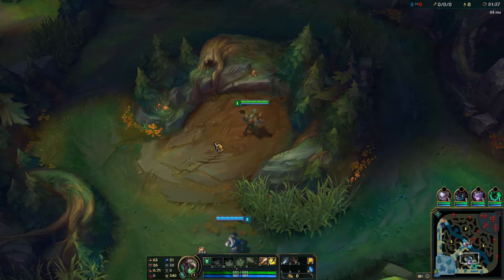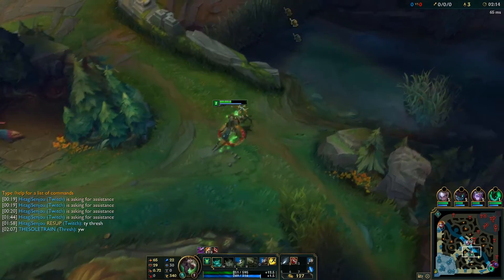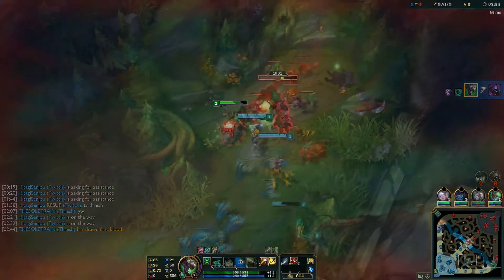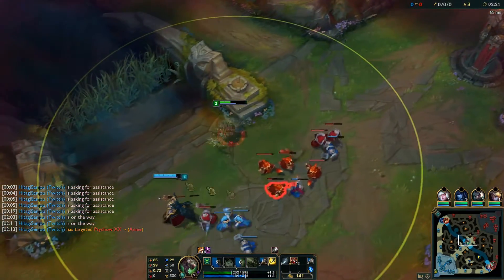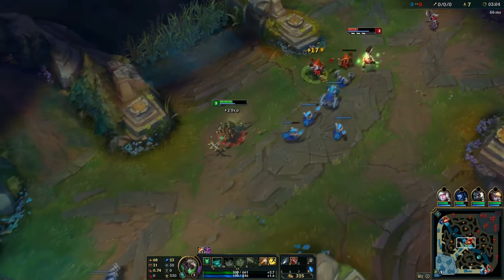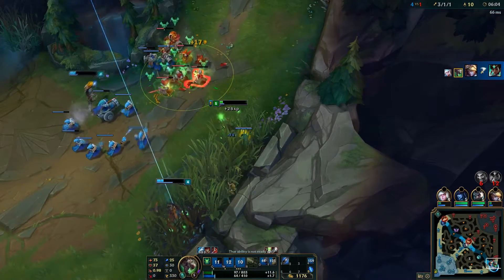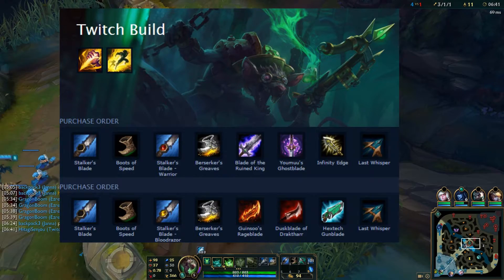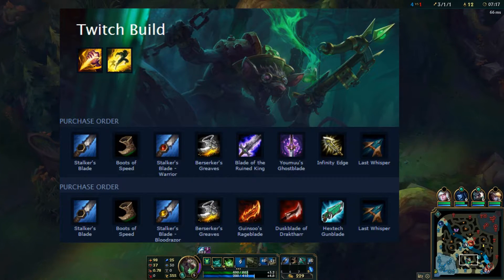Twitch Jungle Guide - Season 6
- Here is a guide on twitch jungle. I do agree its not the best but it is fun as hell.
Topic:  Twitch Jungle Guide In Season 6